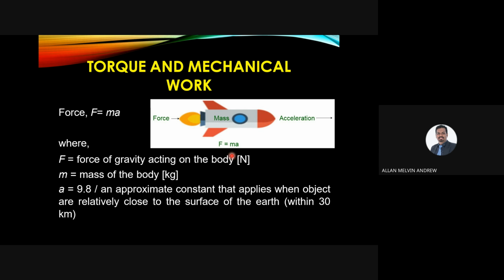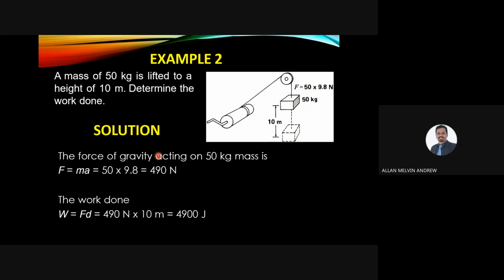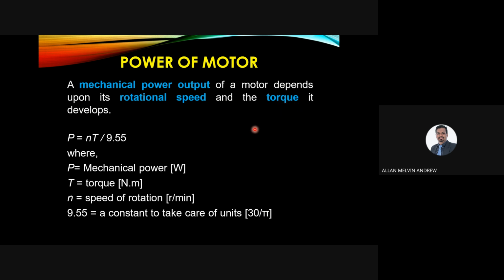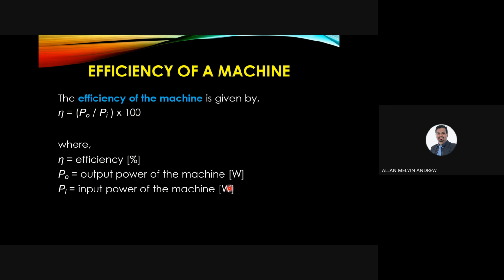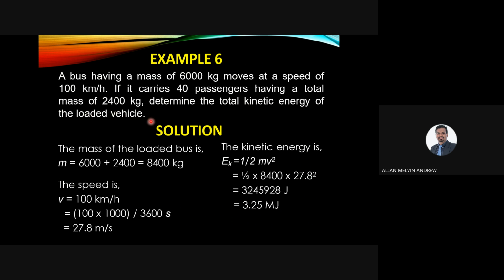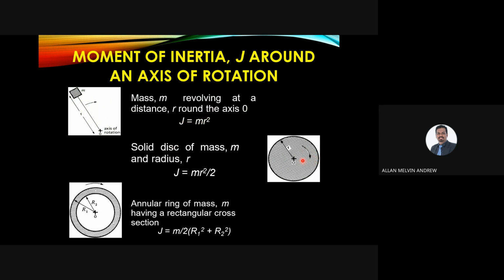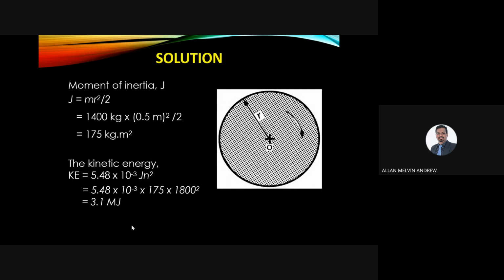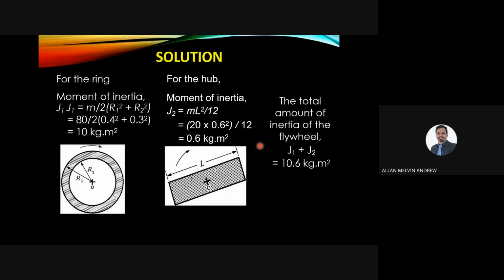Fundamental of Mechanics in Electrical Machines